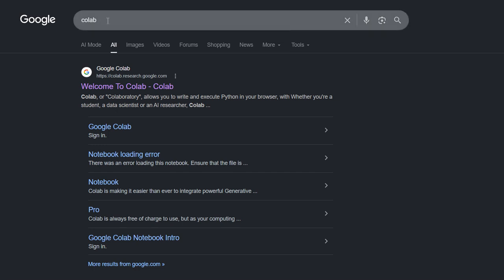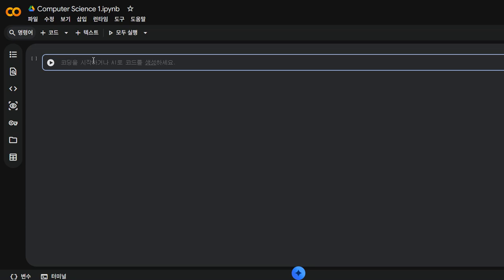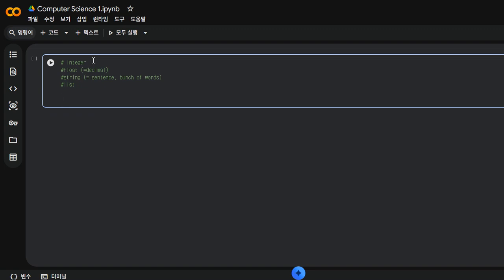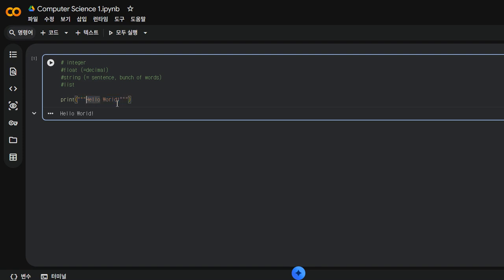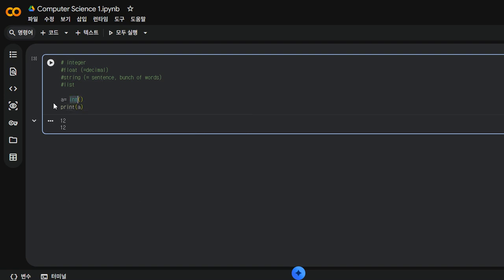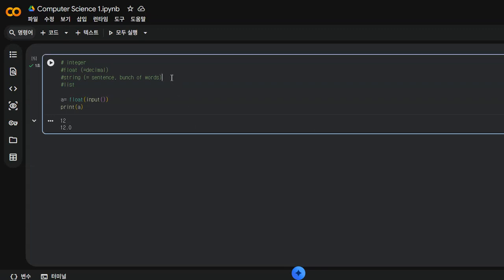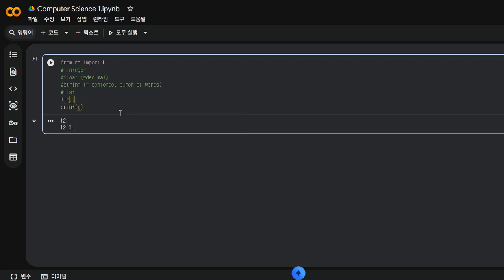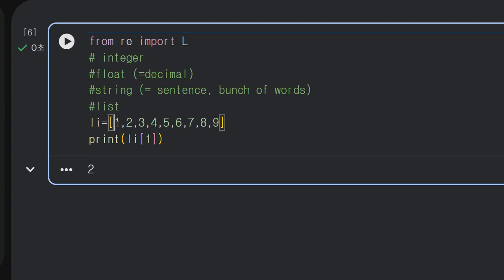Computer Science-Data Types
We are very sorry for delay due to editing process.

We've made this first computer science video about data types.

Please Feel Free to Enjoy!